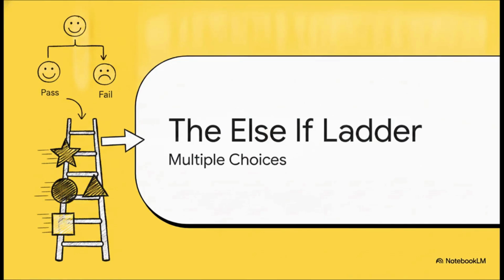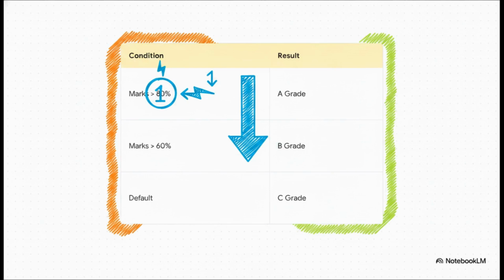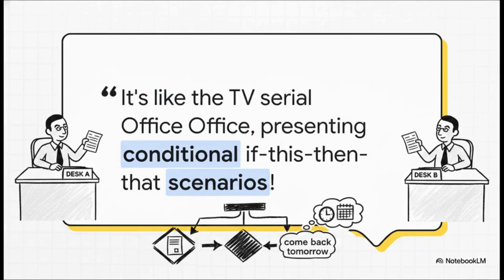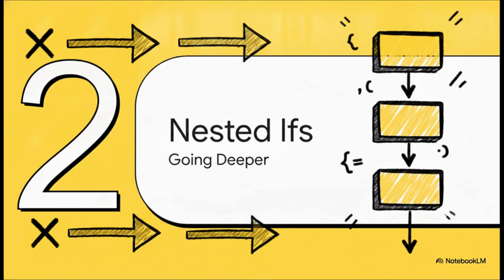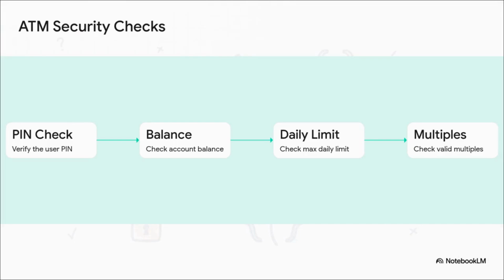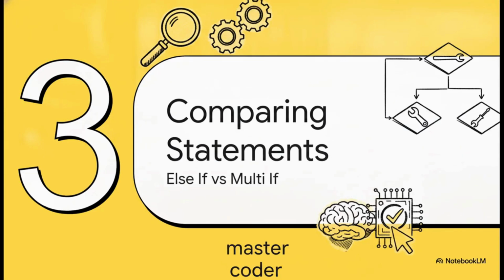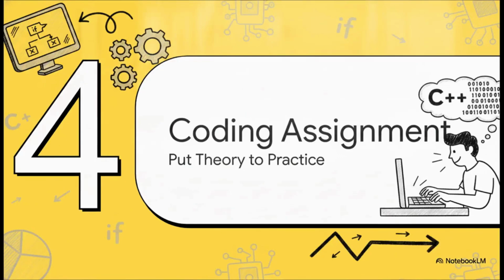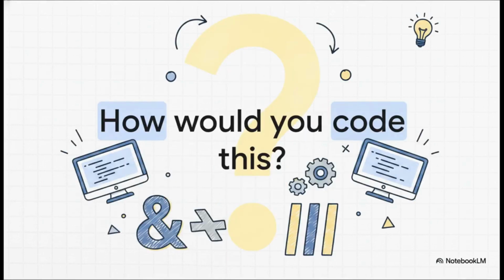Lec-22: Nested-If & Else If Statement in C++ Programming | Control Flow Statements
Ready to take your C++ decision-making skills to the next level? In this lecture, you'll learn **Nested If Statements** and the **Else If Ladder in C++** with simple explanations, real-world examples, flowcharts, and practical coding demonstrations.

Nested If and Else If statements are essential for handling multiple conditions in C++ programs. If you're learning C++ for university, preparing for Programming Fundamentals exams, or building your coding skills, this lesson is a must-watch.

## 📚 In this video, you'll learn:

✅ What is a Nested If Statement in C++?
✅ What is an Else If Statement in C++?
✅ Else If Ladder Explained Step by Step
✅ Difference Between If, Else If, and Nested If
✅ Decision Making with Multiple Conditions
✅ Syntax of Nested If & Else If
✅ Flow of Program Execution
✅ Real-Life Examples and Coding Demonstrations

💡 By the end of this lecture, you'll confidently write C++ programs that evaluate multiple conditions using **Nested If** and **Else If** statements, making your programs smarter, more organized, and easier to understand.

📺 **Watch the complete "C++ Programming by Skip UNI" playlist** to master C++ from beginner to advanced with practical coding examples, university exam-focused lessons, and easy-to-follow explanations.

* Practical examples with real-life scenarios
* University exam preparation
* Complete C++ course from basic to advanced